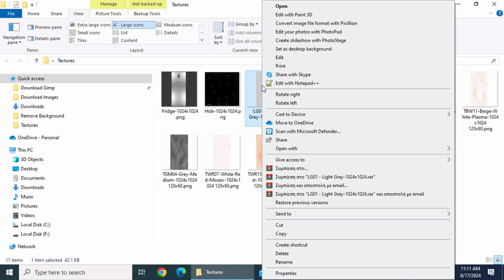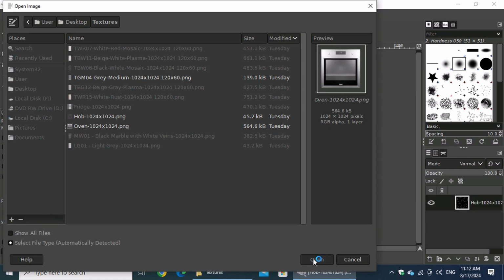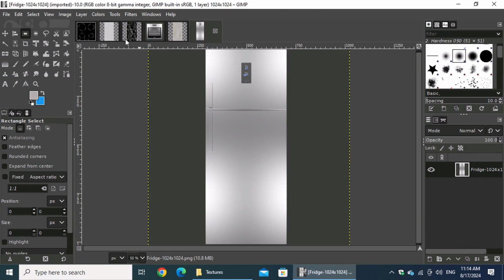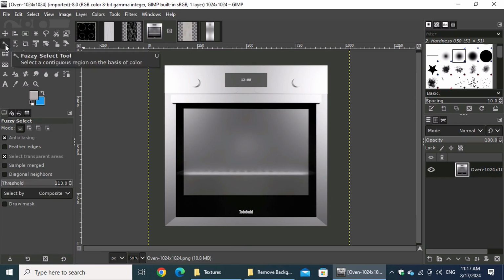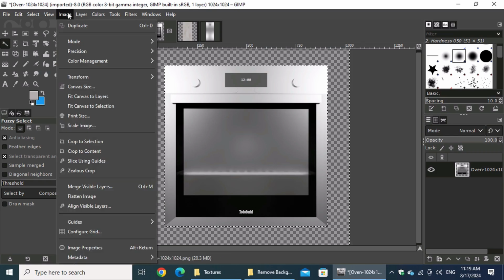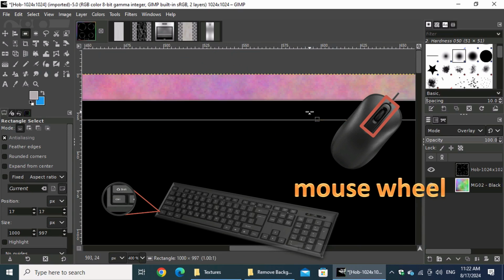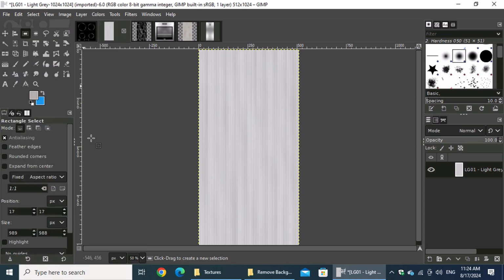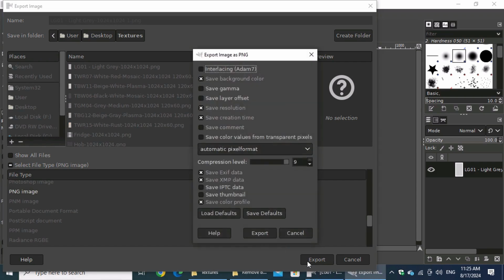Mastering Image Editing: Remove Backgrounds in GIMP for Stunning Home Designs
In this video, follow along as Mr. Jones expertly demonstrates how to remove backgrounds from images of kitchen cabinet surfaces, countertops, and appliance fronts using GIMP. Whether you're a beginner or an experienced designer, you'll learn step-by-step techniques to clean up your images and prepare them for use in design software like Sweet Home 3D and Blender.

We'll start with simple methods, such as using the "Crop to Content" feature, and move on to more precise tools like the "Fuzzy Select Tool" and the "Rectangle Select Tool" for trickier images. By the end of this tutorial, you'll be able to transform your images into high-quality textures ready for your dream home design projects.

Chapters:

00:00 Introduction
00:37 Open images with Gimp
02:16 Removing Transparent Backgrounds with "Crop to Content"
02:50 Background Removal for Solid Color Backgrounds (Using Fuzzy Select Tool)
04:09 Removing Complex Backgrounds with the Rectangle Select Tool
05:26 Exporting Images in PNG Format